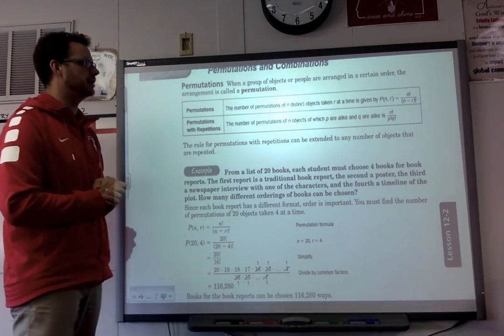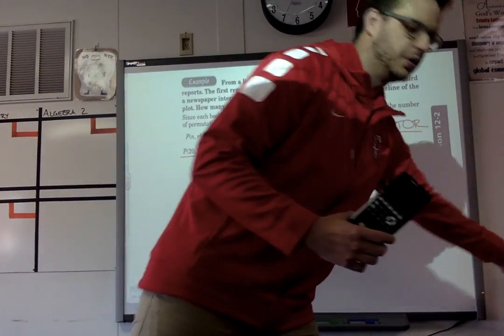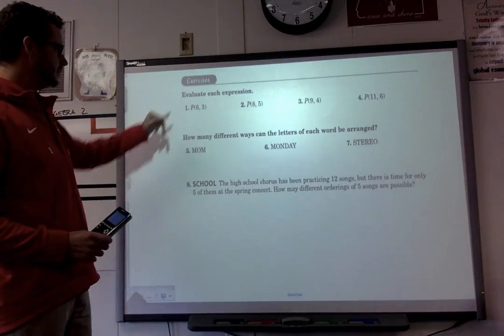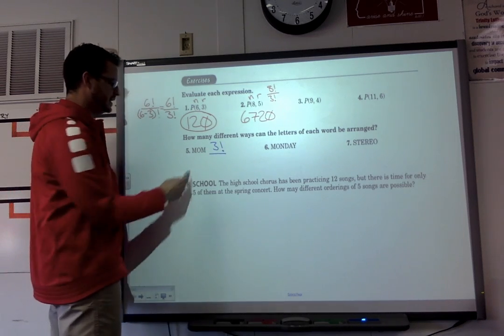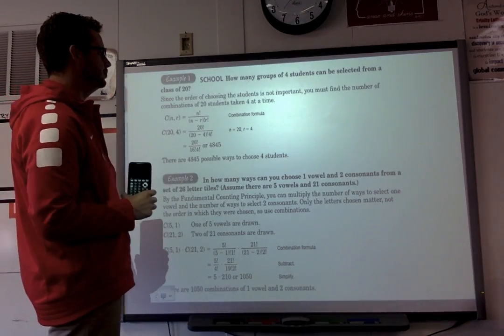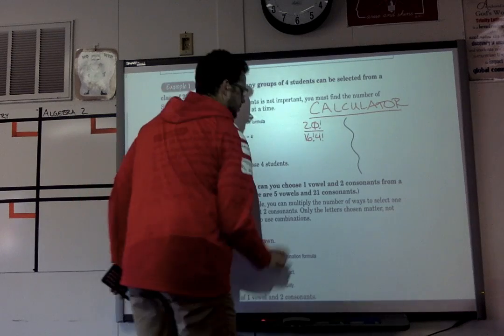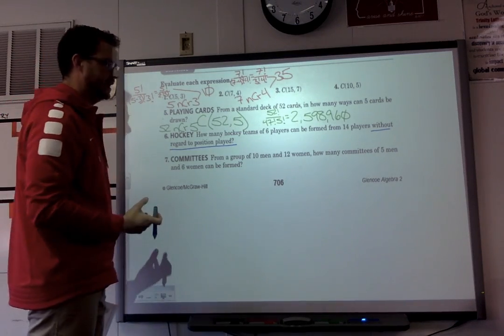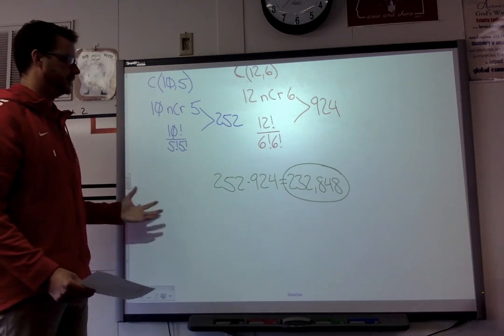Algebra 2 - 12.2 - Permutations & Combinations